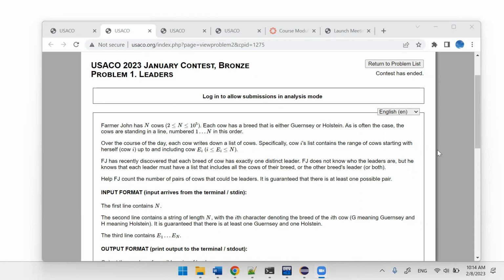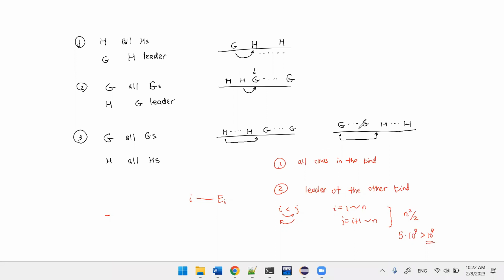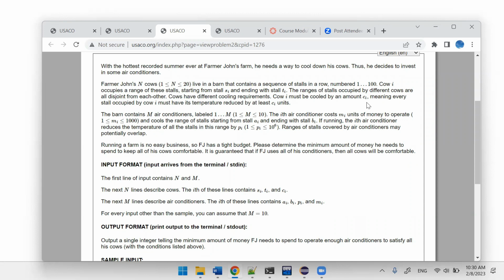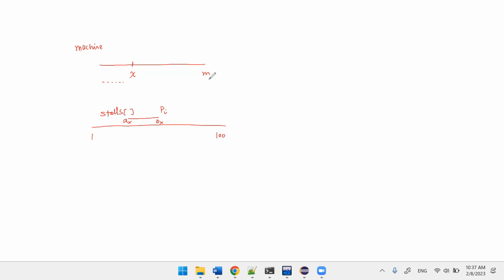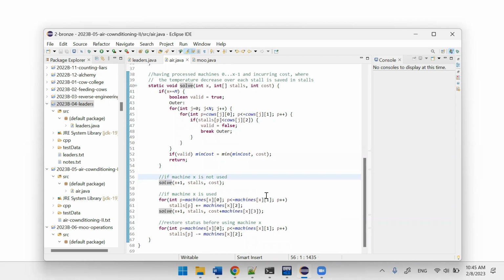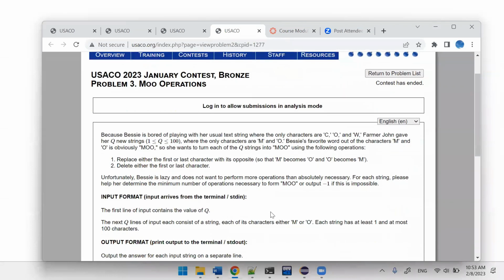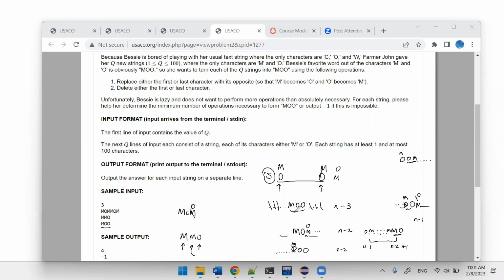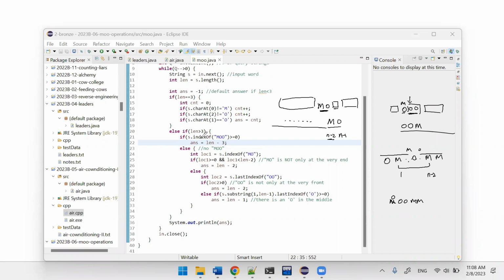2023 January USACO Bronze Contest Review by Dr. Ming Zhang